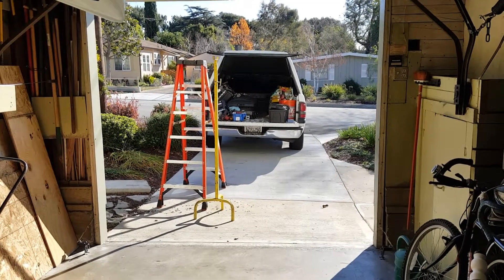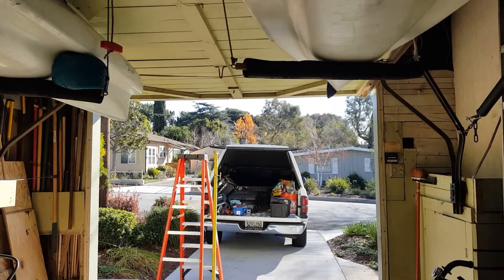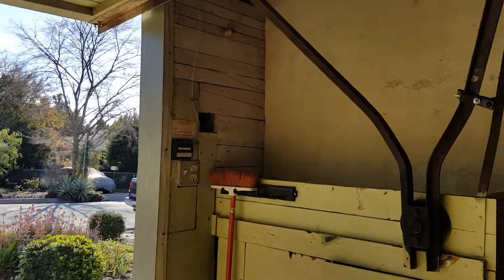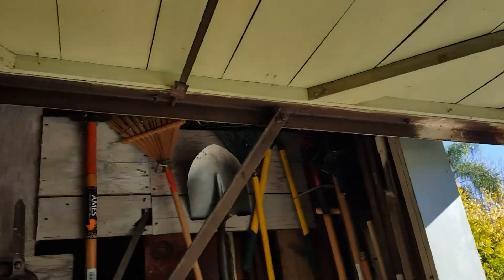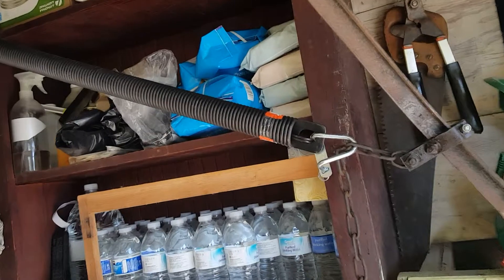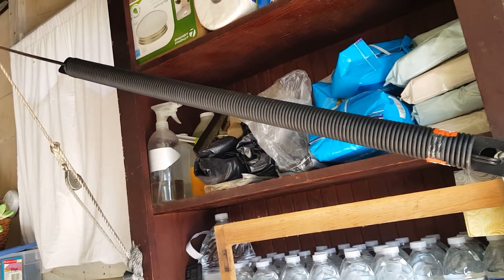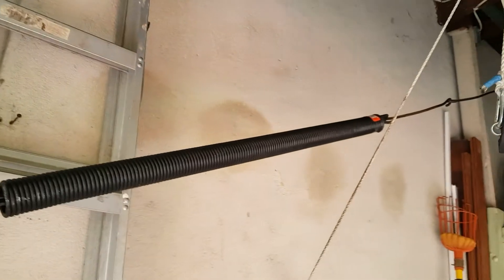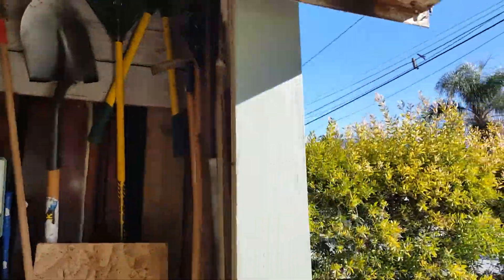Garage Door Balance Test- One Piece Door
Here is a demonstration on a proper garage door balance. Majority of the public with this type of setup has not ever seen a proper balance due to improper spring placement. Do it yourselfers will always buy incorrect springs and place them on not knowing how and destroy motor after motor not understanding that garage door balance must be correct for a garage door opener to function safely, and optimally